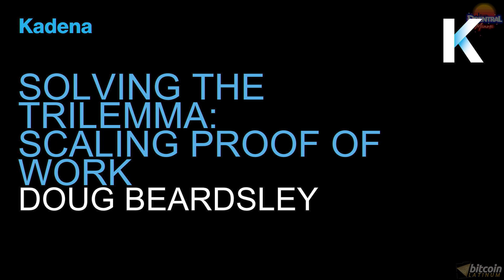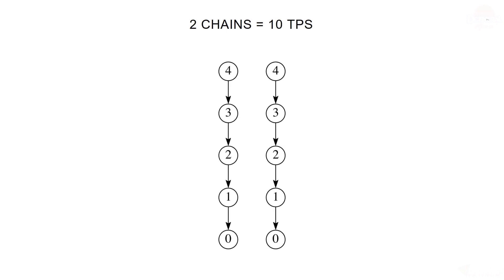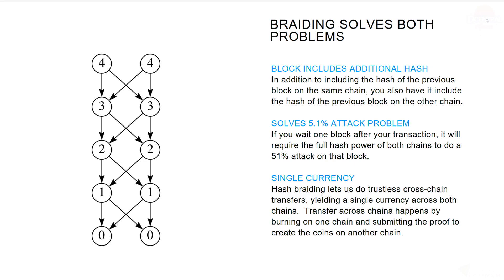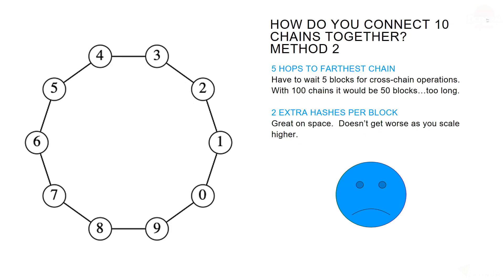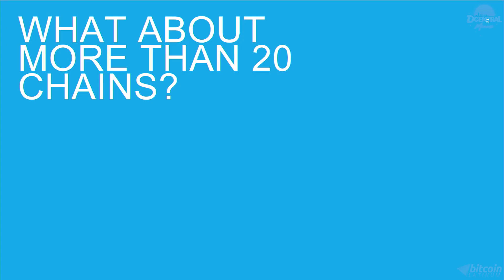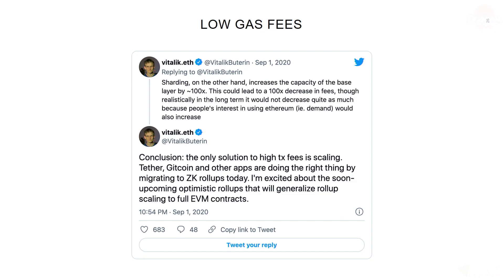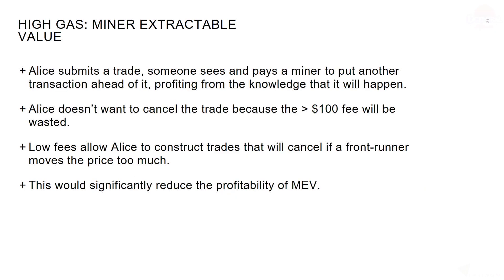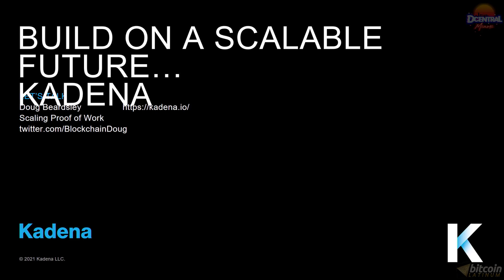Keynote Presentation: Kadena - DCentral Miami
Speaker:
Doug Beardsley, Director of Engineering | Kadena